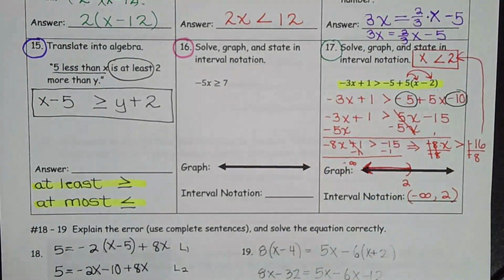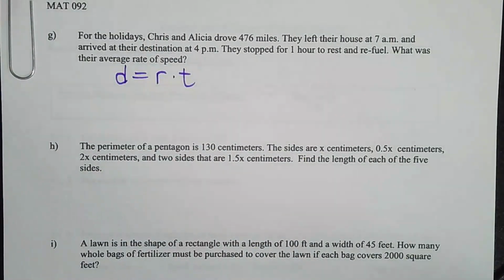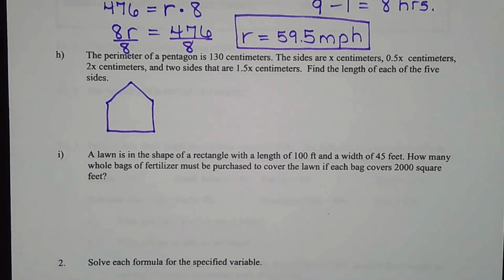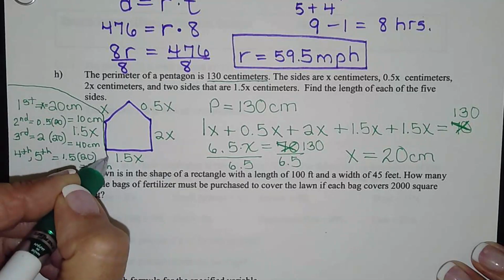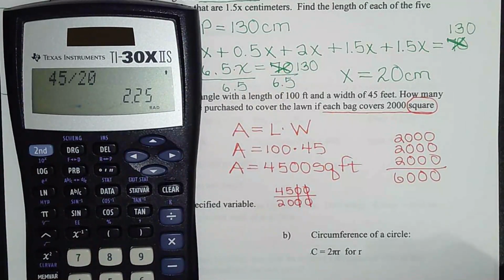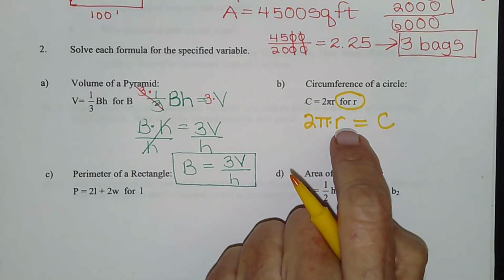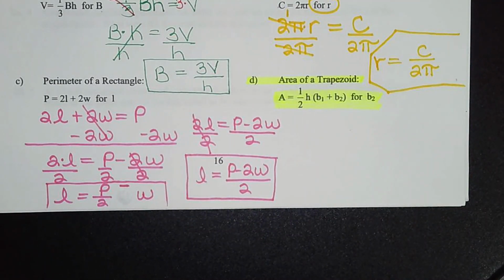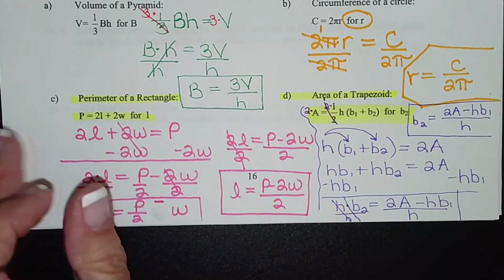Module 5, Lesson 5 Mathematical Modeling, page 16